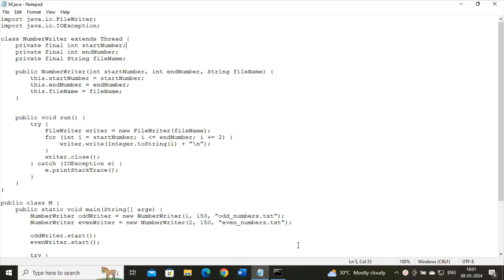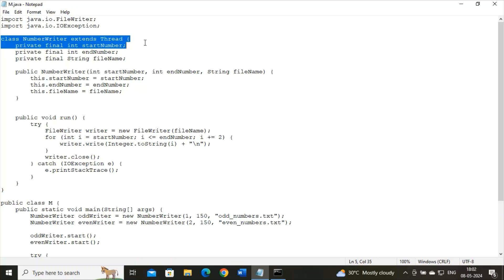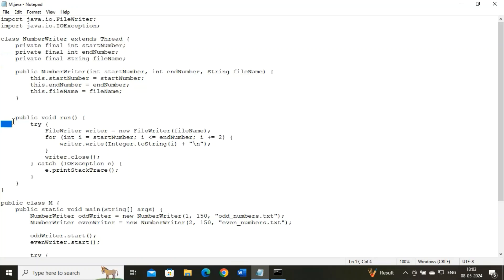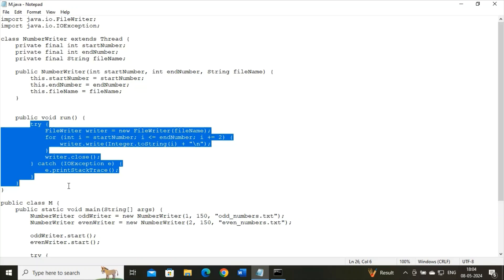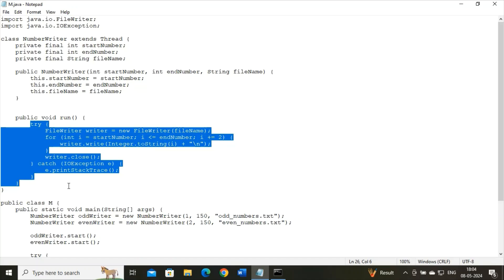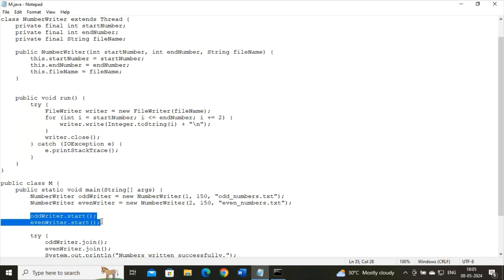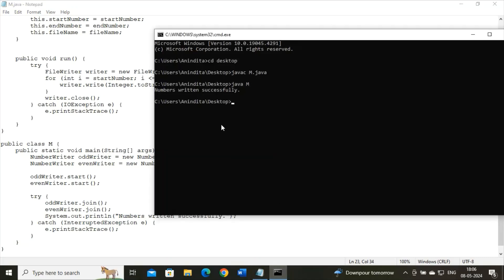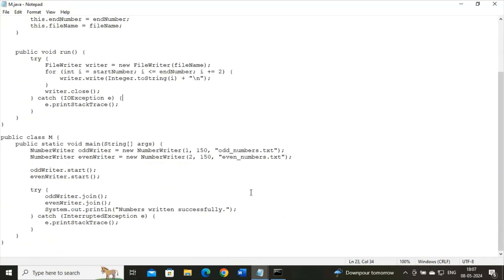File Handling Using Thread in Java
import java.io.FileWriter;
import java.io.IOException;

These lines import necessary classes from the java.io package. FileWriter is used to write characters to a file, and IOException is an exception that might be thrown during input-output operations.

class NumberWriter extends Thread {

Defines a new class named NumberWriter which extends the Thread class. This suggests that instances of NumberWriter can be executed concurrently.

    private final int startNumber;
    private final int endNumber;
    private final String fileName;

Declares three private instance variables: startNumber, endNumber, and fileName. These variables will hold the starting and ending numbers for the range of numbers to be written, and the filename to which these numbers will be written.

public void run() {

This method overrides the run() method defined in the Thread class. It is the entry point for the concurrent execution of this thread.

        try {
            FileWriter writer = new FileWriter(fileName);

Creates a new FileWriter object with the specified fileName. This object will be used to write data to the file.

        NumberWriter oddWriter = new NumberWriter(1, 150, "odd_numbers.txt");
        NumberWriter evenWriter = new NumberWriter(2, 150, "even_numbers.txt");

In the Main class, two instances of NumberWriter are created: oddWriter to write odd numbers and evenWriter to write even numbers. Each instance is initialized with appropriate start and end numbers along with the filename.

        oddWriter.start();
        evenWriter.start();

Starts the execution of both oddWriter and evenWriter threads concurrently.

        try {
            oddWriter.join();
            evenWriter.join();

The main thread (represented by main()) waits for both oddWriter and evenWriter threads to finish executing using the join() method. This ensures that the message "Numbers written successfully." is printed only after both threads have completed their execution.

            System.out.println("Numbers written successfully.");
        } catch (InterruptedException e) {
            e.printStackTrace();

Prints a message indicating that numbers have been successfully written to the files once both threads have completed. Also, catches and prints any InterruptedException that might occur during the waiting process.